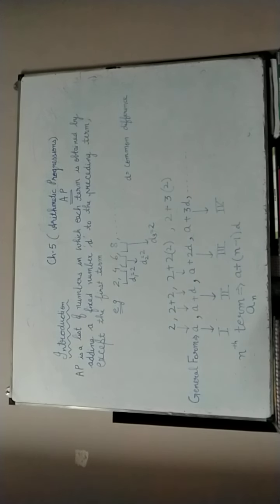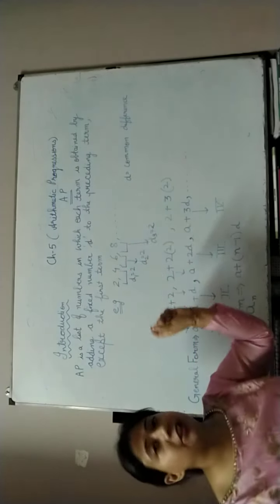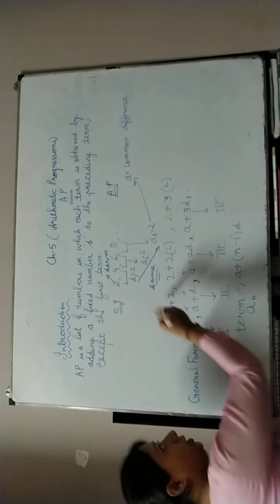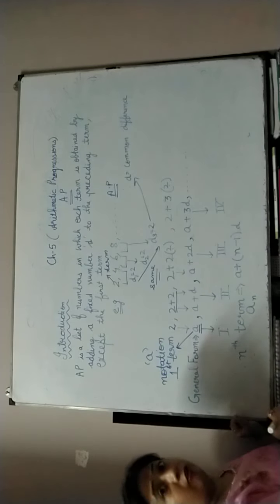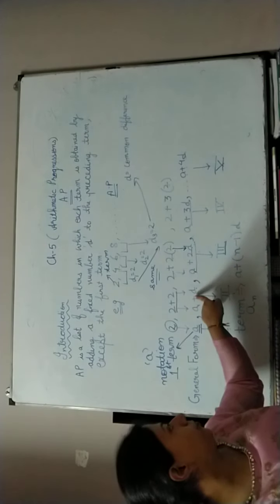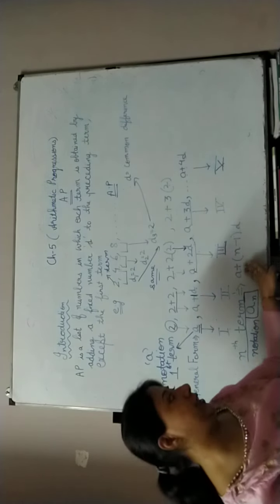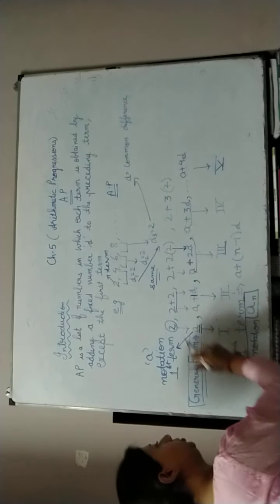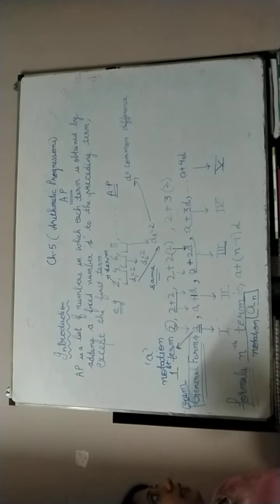AP of grade 10 (Introduction)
By Nidhi Sachdeva